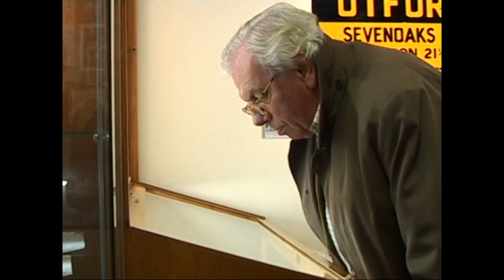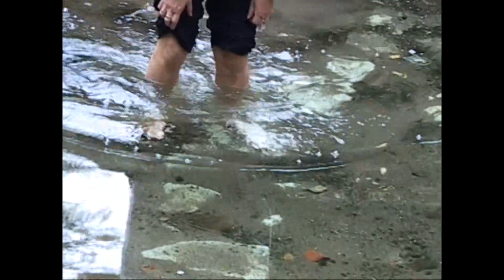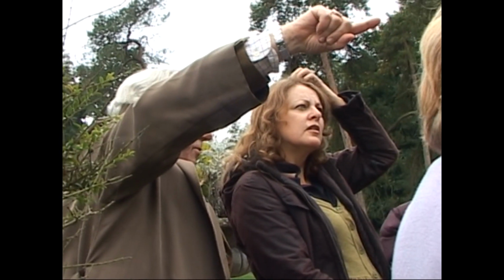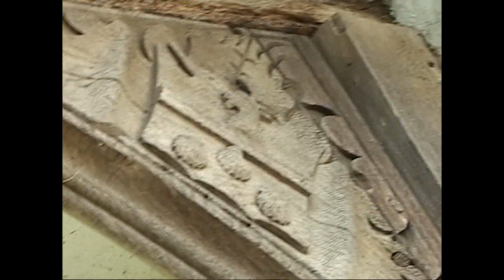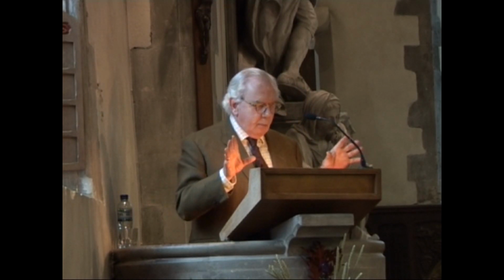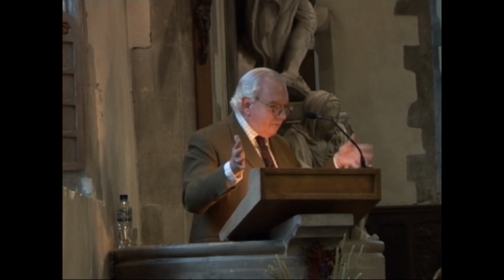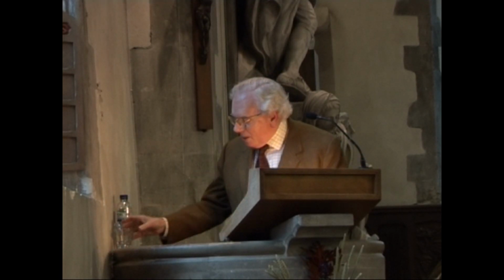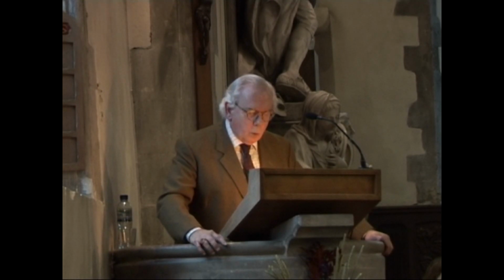Starkey walk about and preach